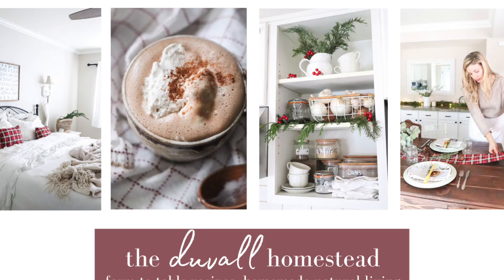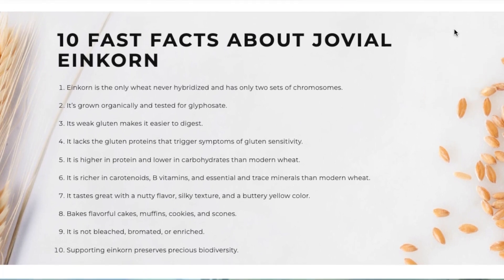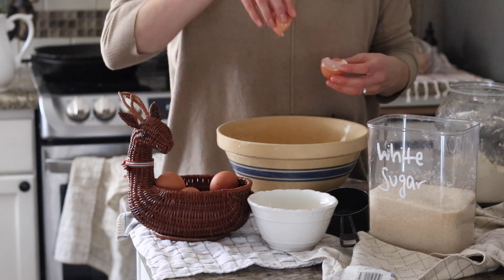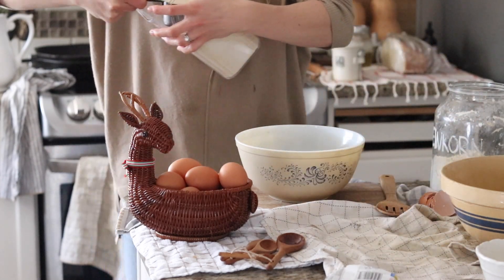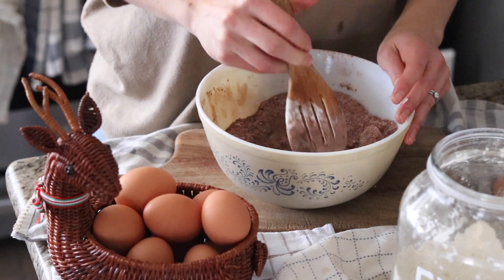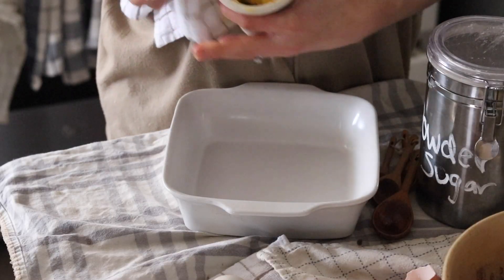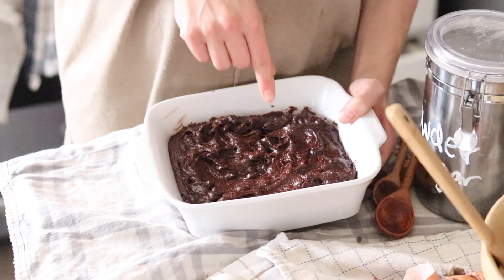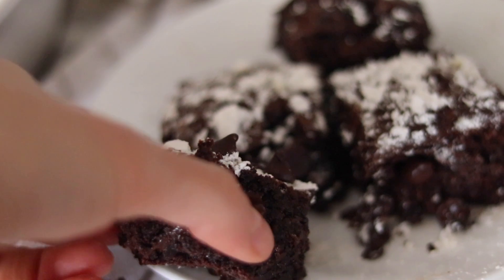Einkorn Brownies with Chocolate Chips | My Favorite Winter Dessert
Einkorn brownies are my go-to, favorite winter dessert. Whether you're serving up a holiday dinner party or just want something for after a fun day playing in the cold snow, these chocolate chip brownies will warm your heart and soul.